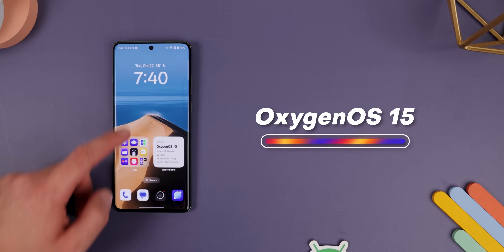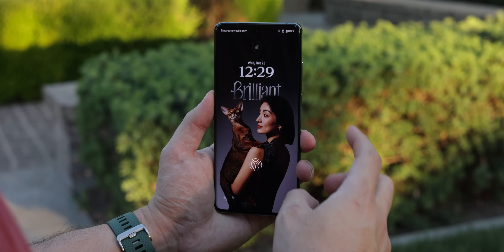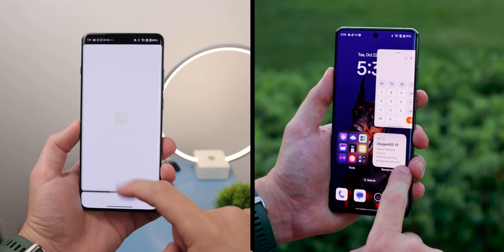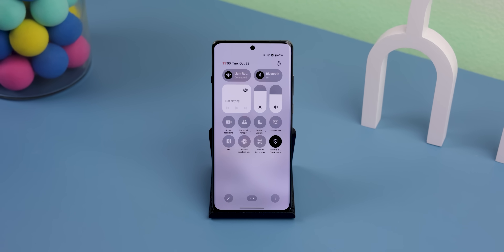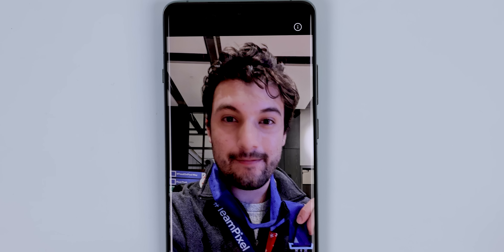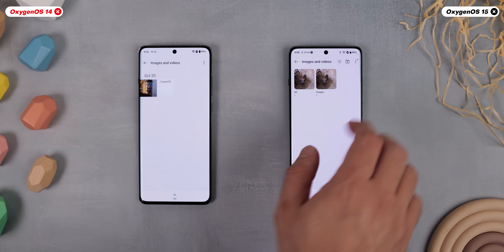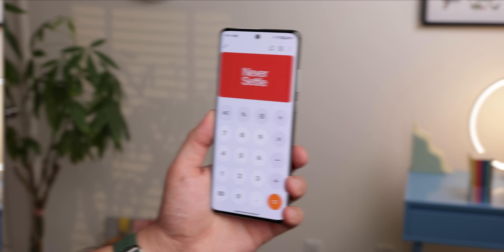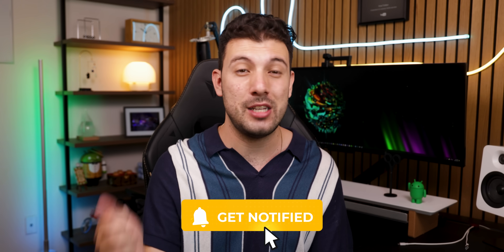OxygenOS 15 - Every New Feature Explained!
OnePlus just released their newest Android 15 update known as OxygenOS 15. Here is everything you need to know!

Top Supporters: Joey Rodriguez, Kelly Crithfield,
Steve Arellano, The GodFatheR
SOCIALS
Timeline

0:00 Just Released
0:43 Design Tweaks
1:38 New Exclusive Features
6:02 AI Features
8:48 Security Improvements
9:49 Smaller Changes
11:03 Under-The-Hood Changes
12:58 Final Thoughts